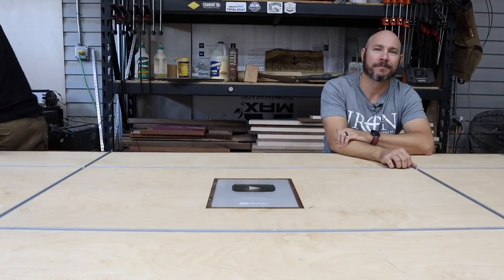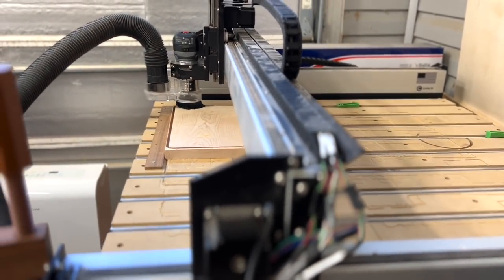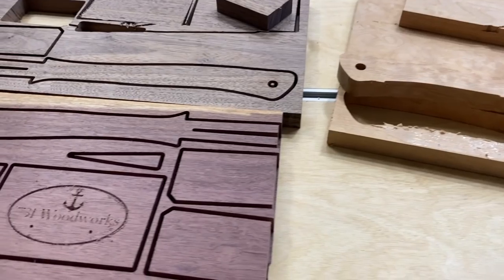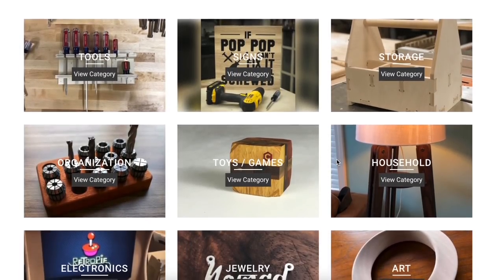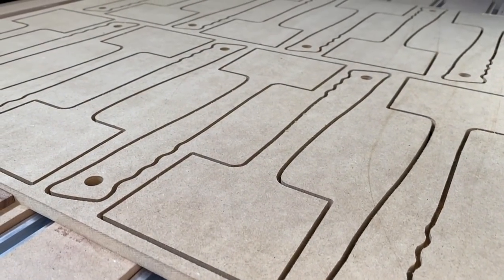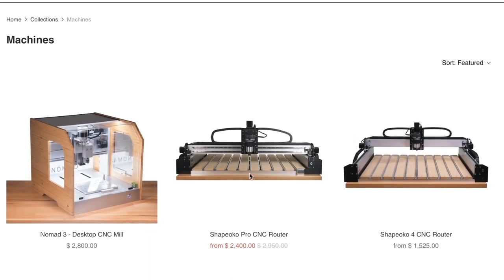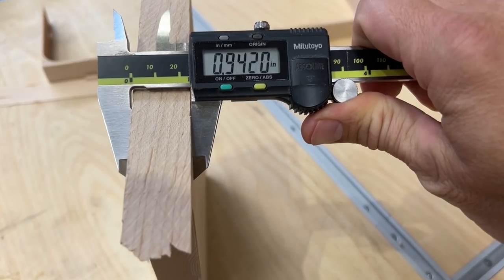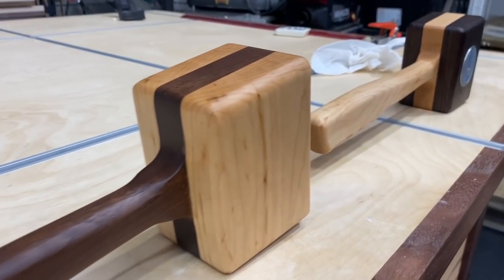10 Benefits a CNC Gives Your Woodworking Business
Learning to use a CNC for woodworking has a lot of fun.  I've been able to create a lot of very cool woodworking projects using the CNC.  It has also added another stream of income into the woodworking business.

Makita Router for Shapeoko 4

CMIT Discount 731CMT10

Amana Starter Bit Set
Double Sided Tape
Digital Caliper
Oscillating Tool
Star Sanding Disc

Join this channels membership to get access to exclusive member only livestreams, discounts, and other perks:

0:00 Intro
1:00 CNC Abilities
2:56 CNC Product Customization
4:33 CNC's Are Fun
5:31 CNC is a Workhorse
6:24 CNC File Customization
8:30 Available Resources for CNC
8:44 CNC Business
10:04 CNC Options
10:54 CNC Bit Life
11:14 CNC Product Variety
11:56 Must Have CNC Accessories